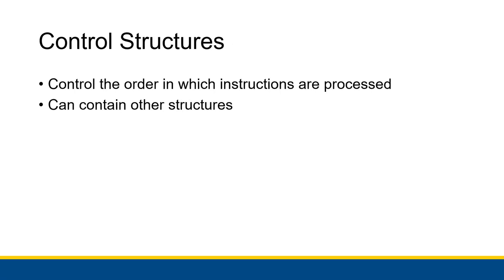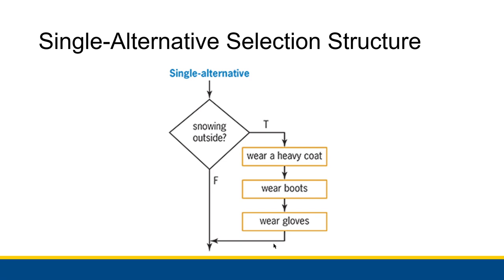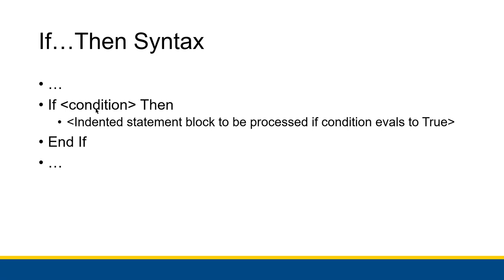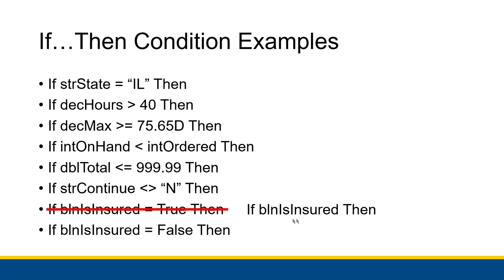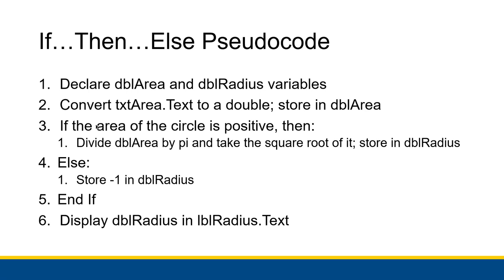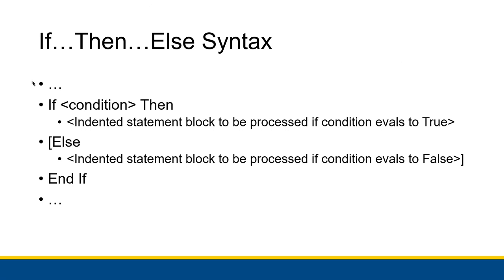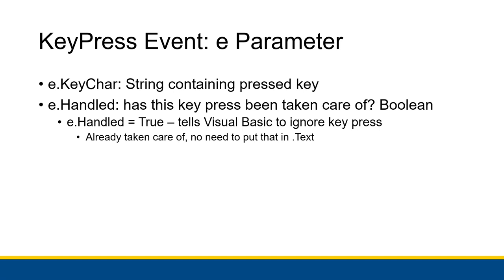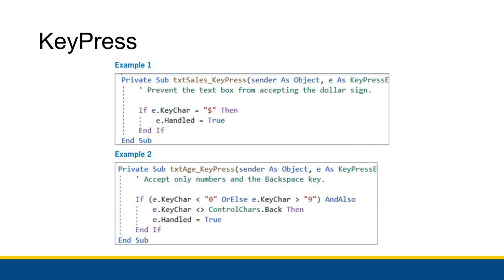[CBIS 112] Selection Structures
It's time to put those Booleans to good use. We learn how to choose what lines of code will run based on Boolean expressions.